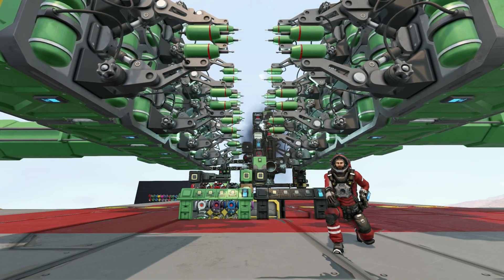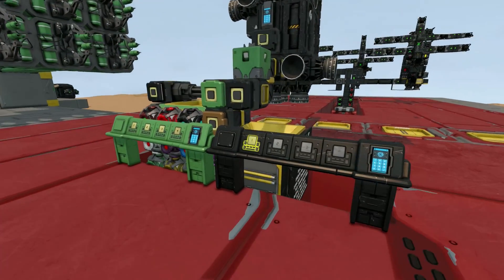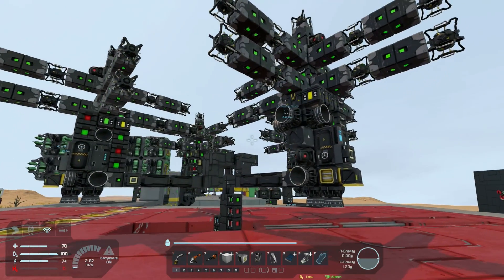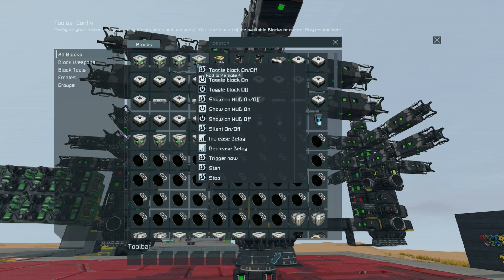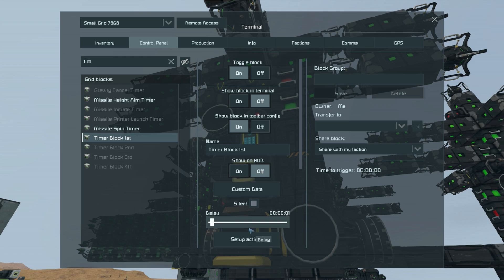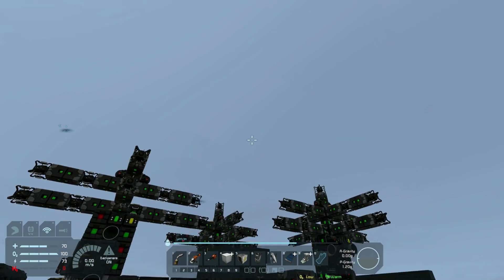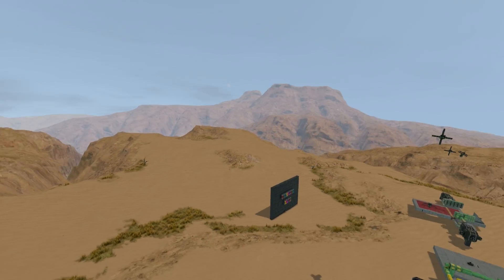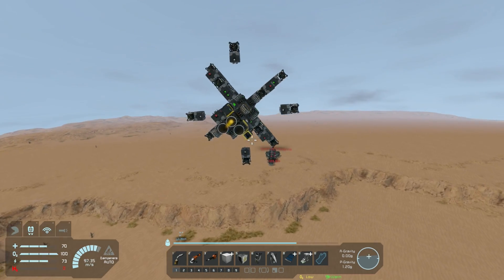Sensor Guided Planetary Missile Tutorial - Space Engineers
Complete "How to" on My Sensor Guided Planetary Missile, Showing everything you need to know on Pertam Survival from Printing to Setting it up and even How to Use... Showing you everything as I do it.
This Missile has 2 FUNCTIONS... 1 for Cluster and 1 Without Cluster.
Which I explain both in this Tutorial/Guide :)
More Like This Coming SOON.
💎💎💎2nd 'Drone' that uses a MOD💎💎💎

🍫Episode Notes...
Wanted to show everything about my Sensor Guided Planetary Missile, from printing it in Survival to setting it up to even using it... Plan to do this for ALL of my DRONES and Unseen Missiles XD
Apologies for the later release of this Video but my Son was not feeling well recently and had the whole week off Pre-School so I was very preoccupied haha

Please comment any thoughts or opinions on how or what, you, do or don't like about my Survival or Channel or Designs as I'll be sure to reply and apply them in future videos (I make these for YOU, my viewers)